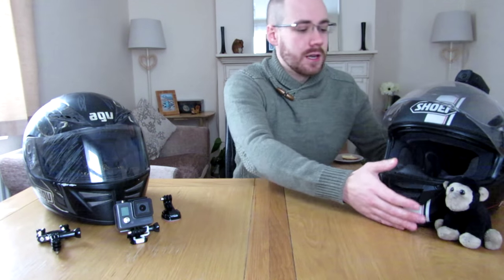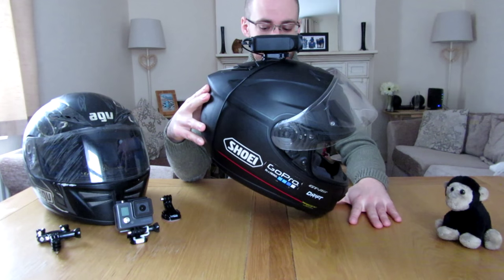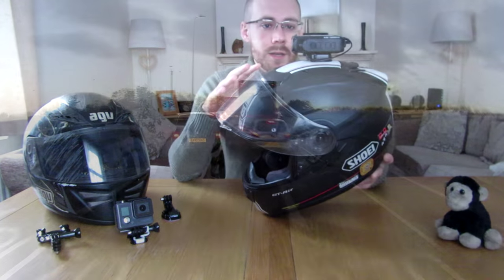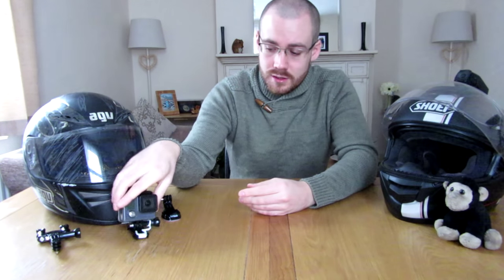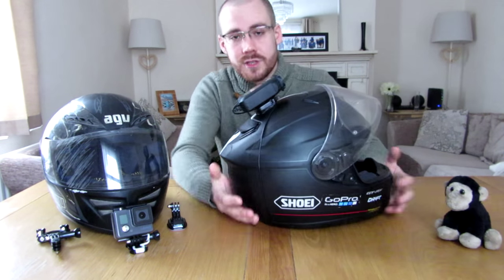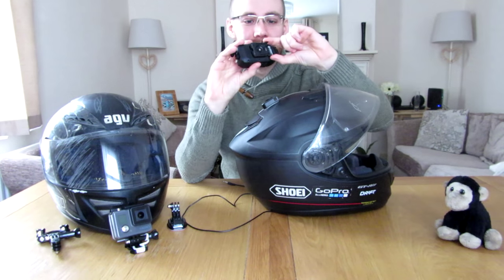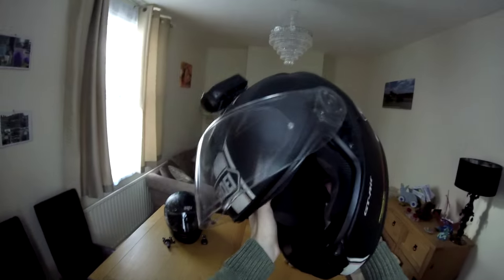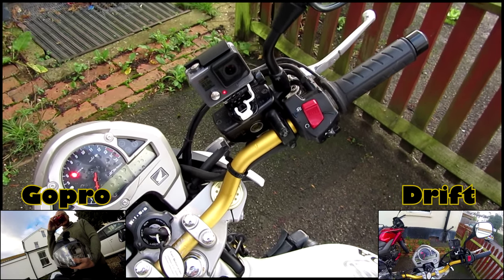Munkeh's Motors Camera Set Up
May need to look into a different camera for these type of video in the future. Emma's compact seems want to focus on ALL THE THINGS!

Bike: Honda Hornet CB600FA 2008

Helmet Cam: Drift Ghost S

Face Cam: Gopro HERO

Helmet: Shoei GT Air Wanderer tc5

Textiles:
Spidi Venture H2Out textile jacket
Spidi RPM textile trousers
Spidi Mens T winter gloves

Leathers:
RST Tracktech 2 piece leathers
Spidi race vent leather gloves

Boots: TCX S-speed WP

Bag: Knox K-Pack

Mascot: Munkeh!